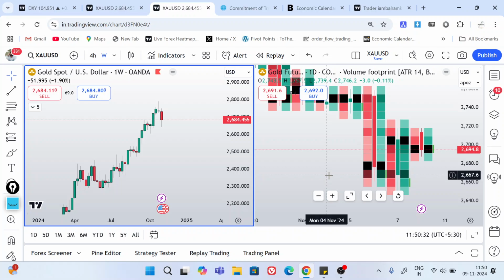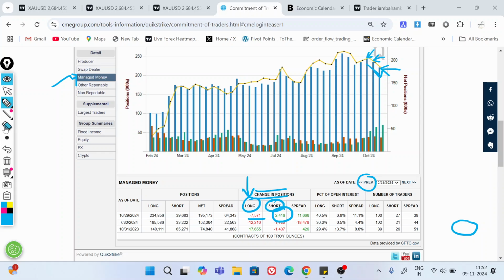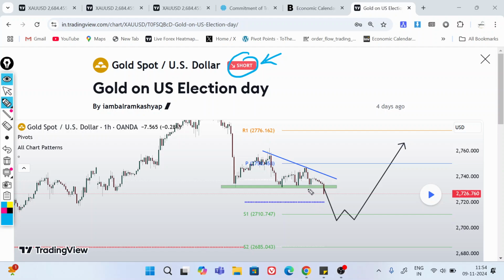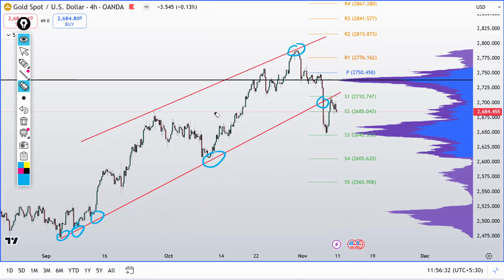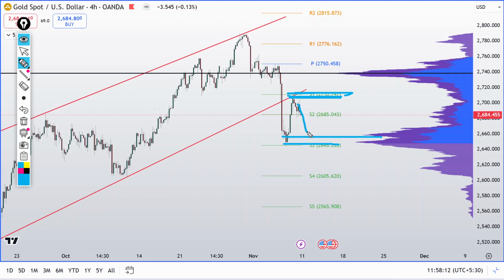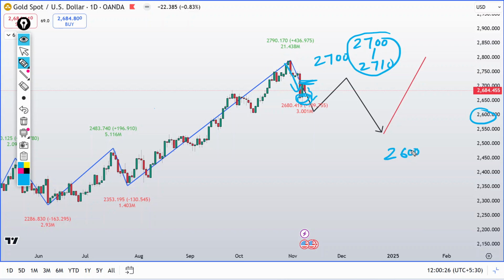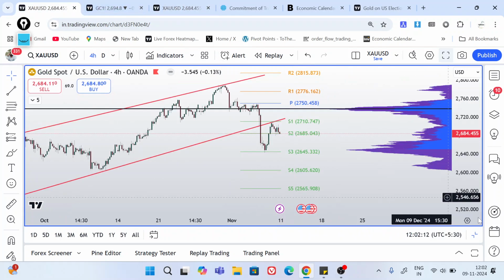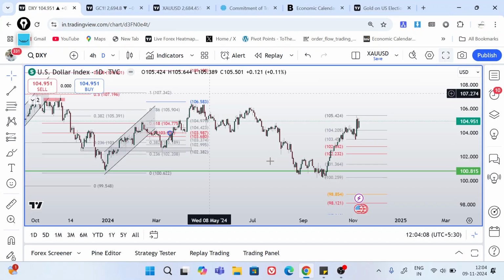🔵GOLD | XAUUSD, PRICE ANALYSIS & PREDICTION, STRATEGY for NEXT WEEK November 2024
Chapters:
0:15 Introduction
0:35 Multi time frame Analysis

🟢Recommended Broker📝📝🟢
(Low spread -Fix spread on Gold)
Overall best,
Charting Software I Use:
Private Group:
xauusd prediction
xauusd ideas
xauusd gold
gold XAUUSD
xauusd Strategy